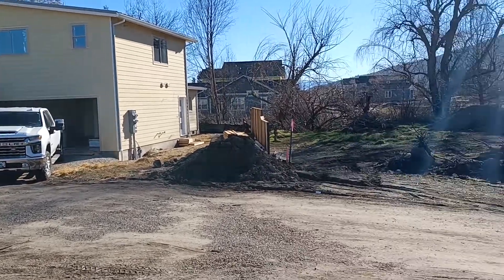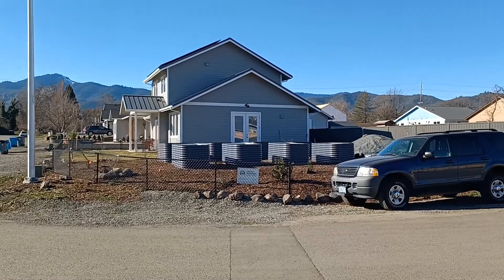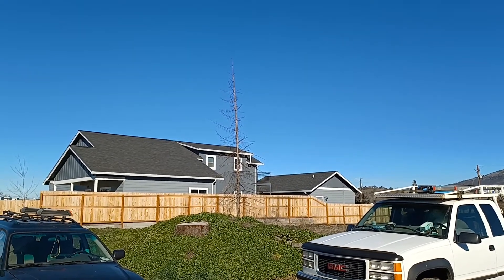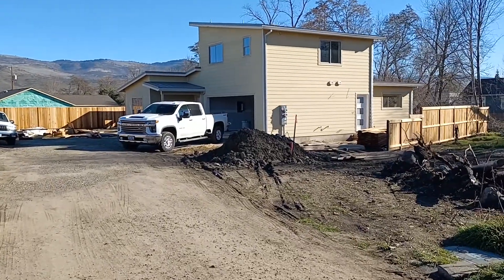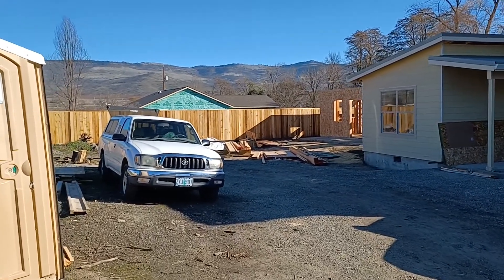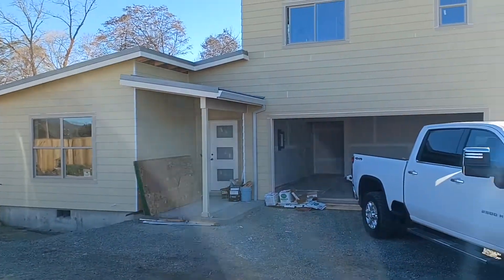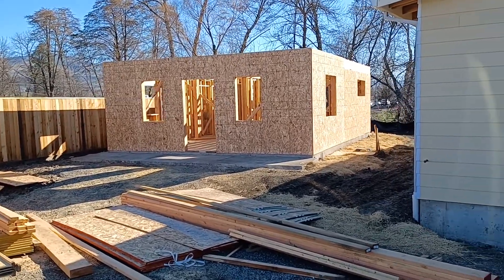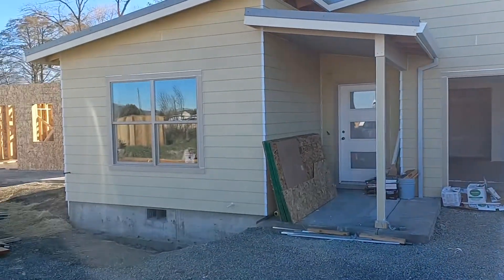Rebuilding After The Fire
Thank you for joining as we talk about ADU options as Talent, OR rebuilds after the Almeda fire. Many people on this block are building back with ADU's.